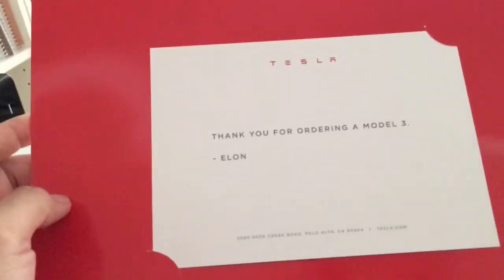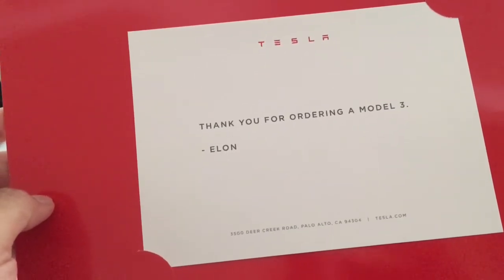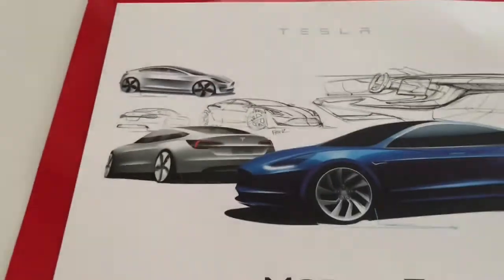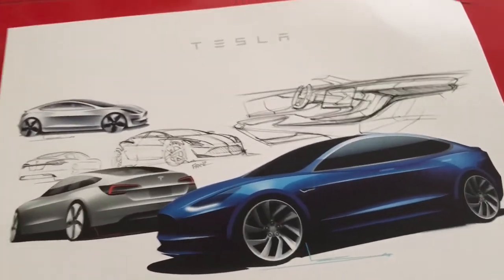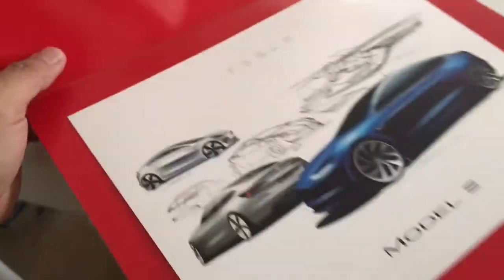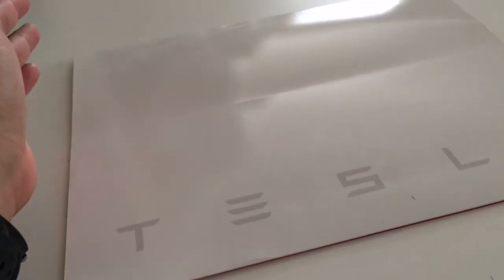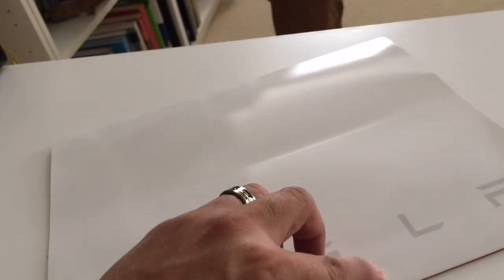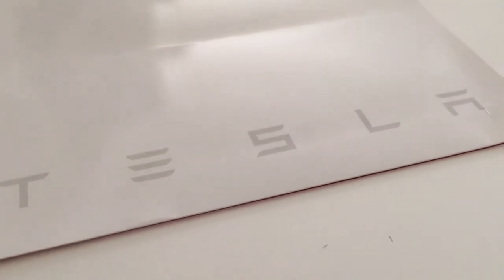Tesla Model 3 Thank You Postcard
Got my welcome postcard from Tesla.